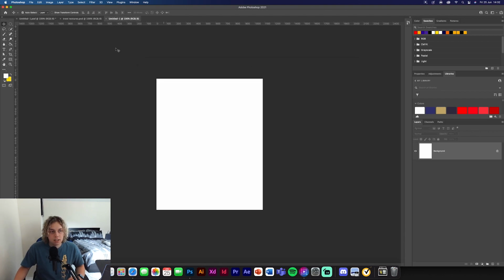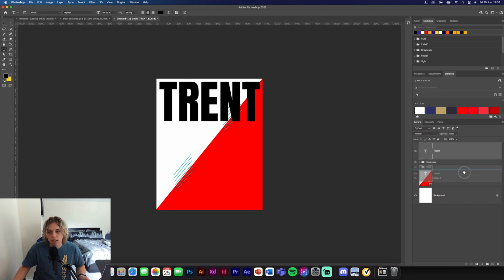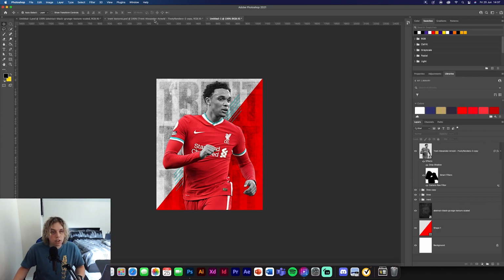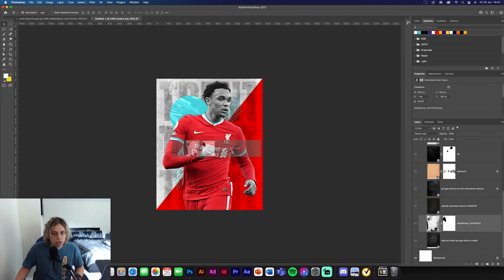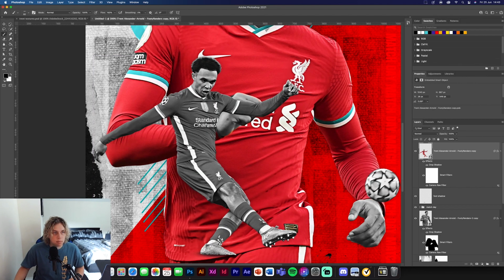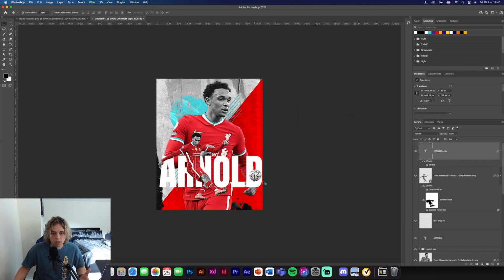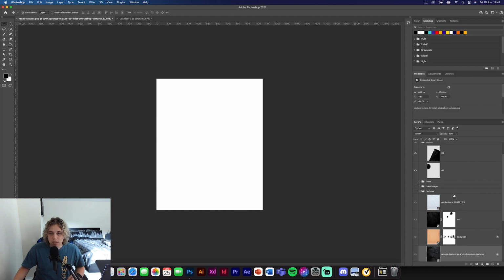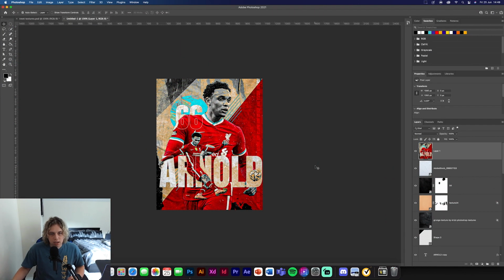How to make a Trent football visual! - Abstract Football Poster Tutorial (Photoshop)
In todays video we will be learning how to create this Graphic poster design of Trent Alexander Arnold! Hope you enjoy and learn some new techniques!